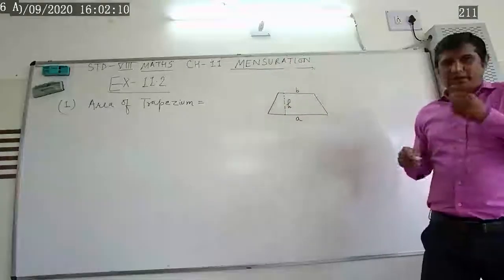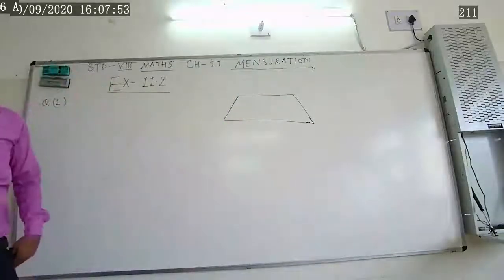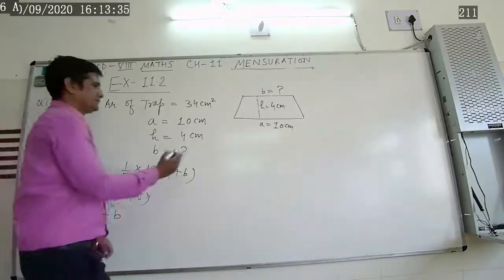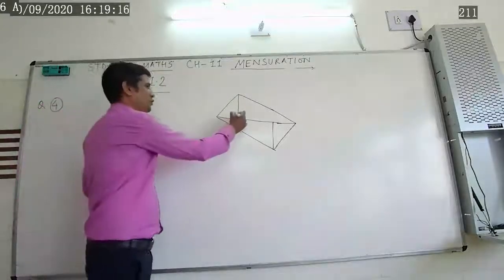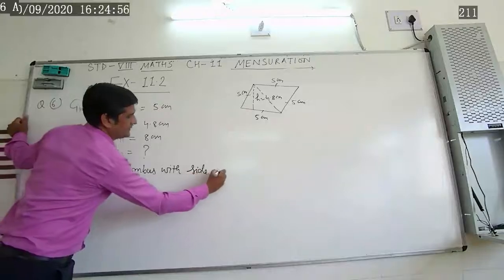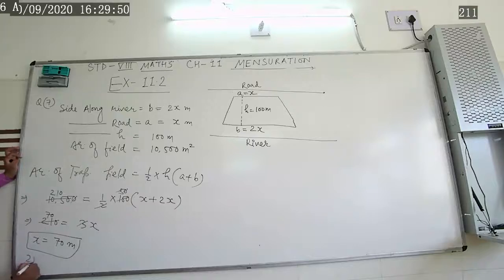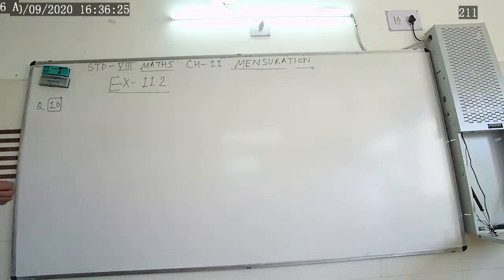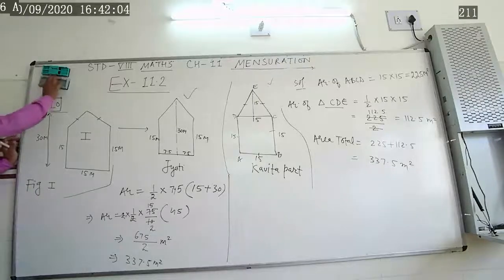STD 8 MATHS CH 11 MENSURATION PART 2